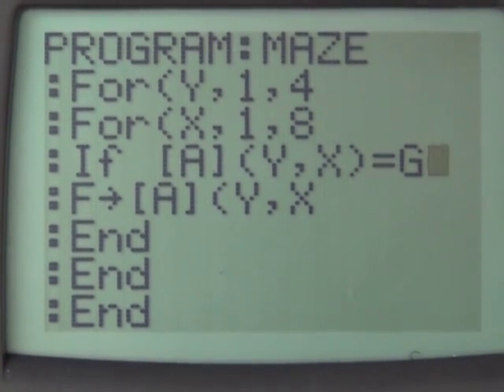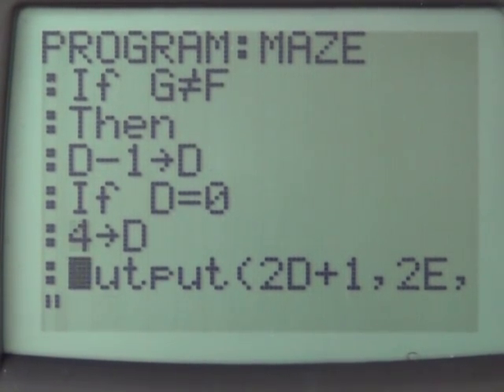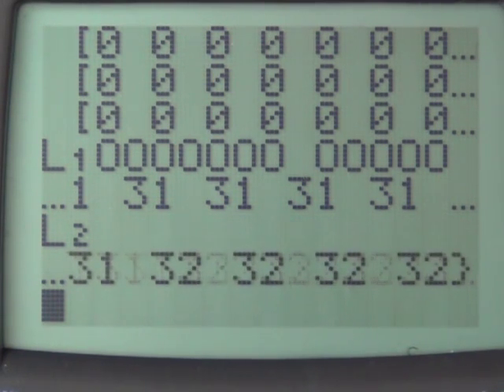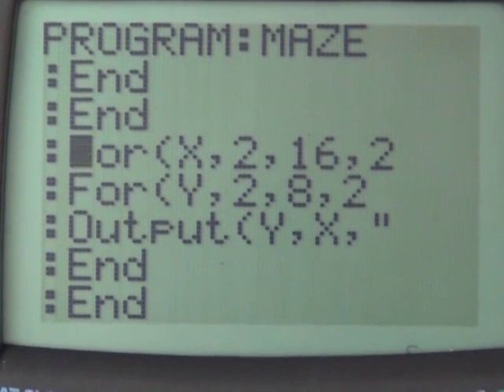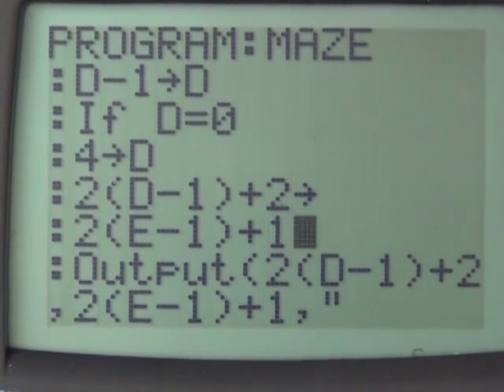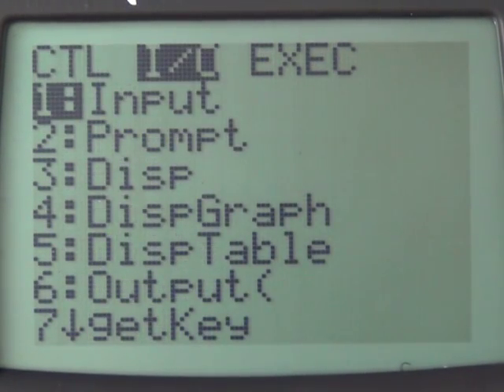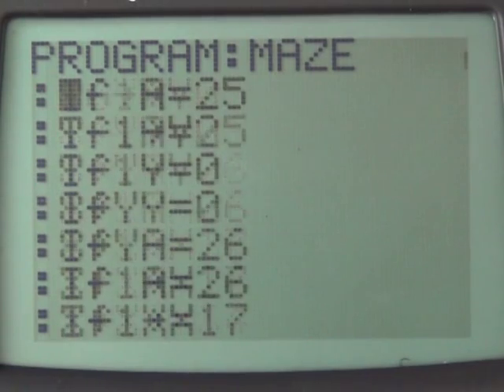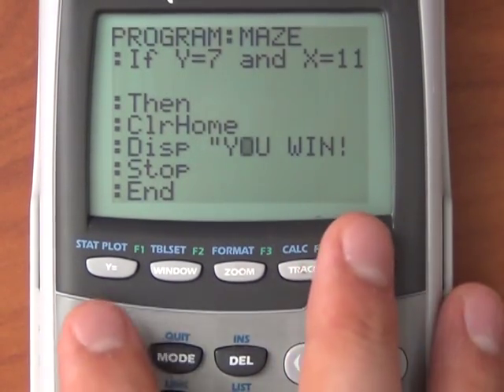Calculator Programming - Episode 24: Maze Game Finished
We finish a simple version of our maze game by the end of this episode.